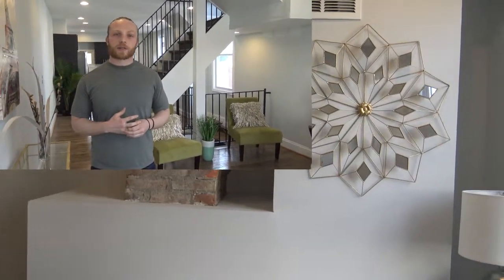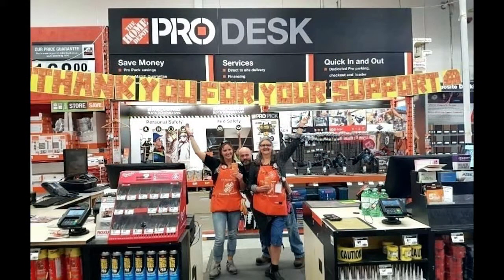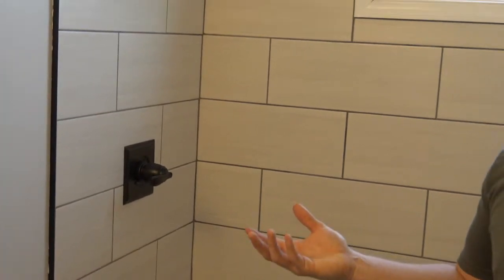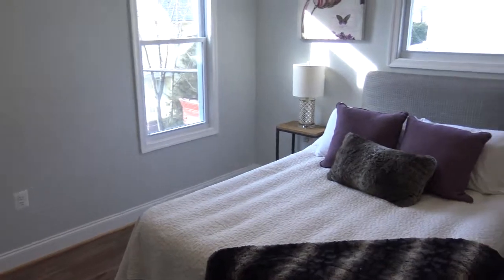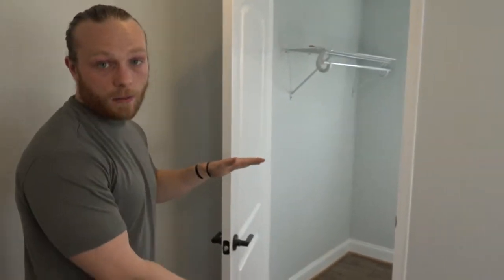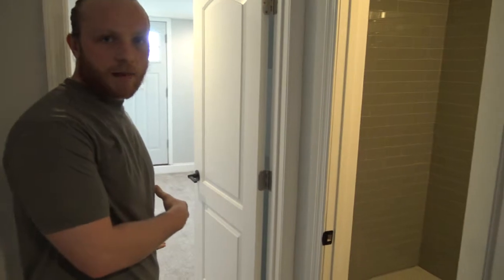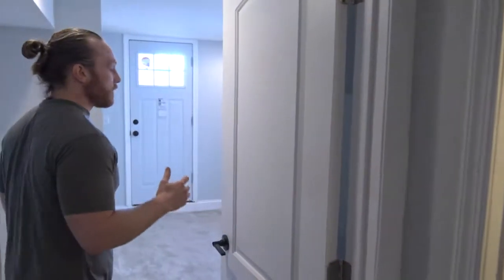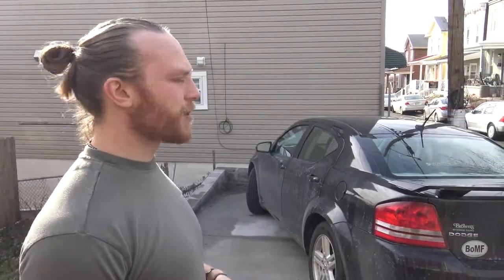Pro Tips - Flipping a House - Austin Carroll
Experienced Investor Austin Carroll gives his advice while showcasing a flip he did in Baltimore City. Walk with us through this Hampden home as we talk about renovation ideas and methods to make the most amount of cashflow.